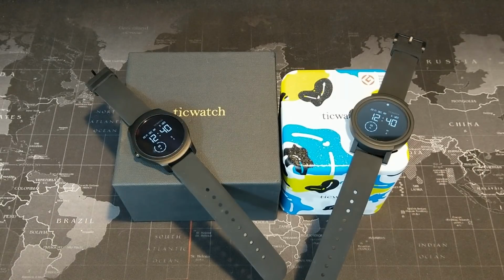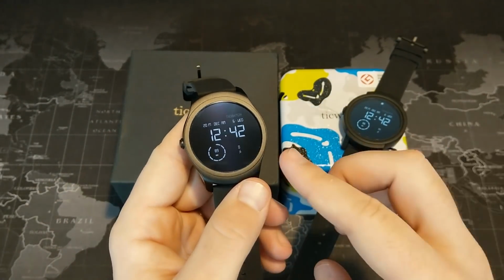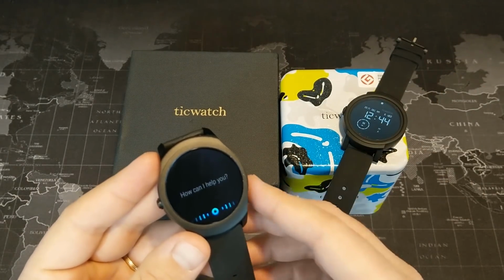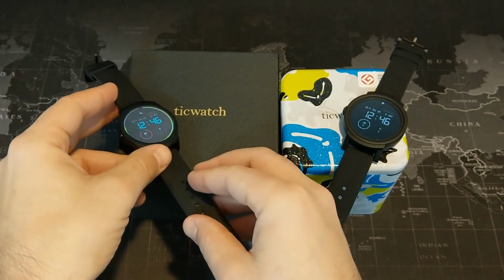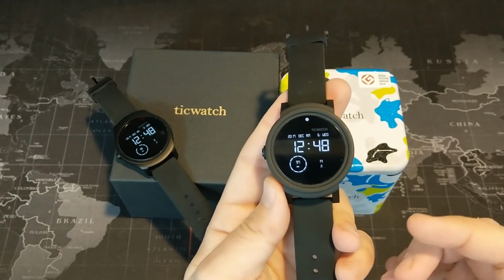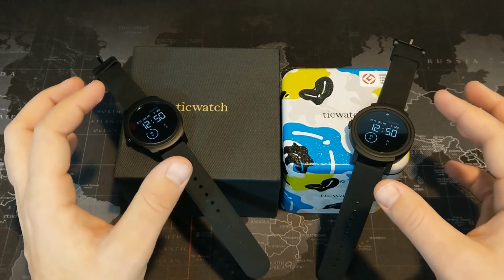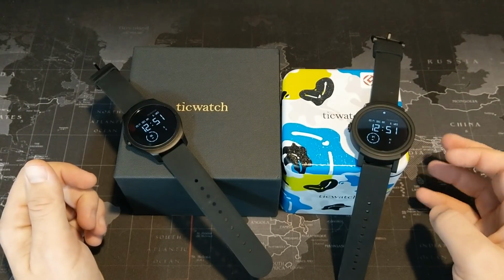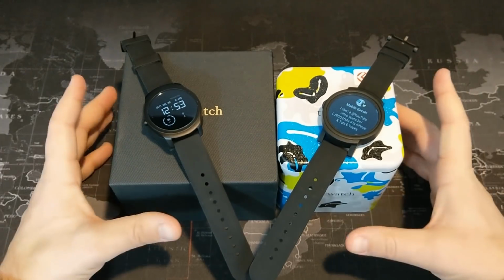Ticwatch 2 vs. the Ticwatch E: Which is right for you? Coupon code in the description!